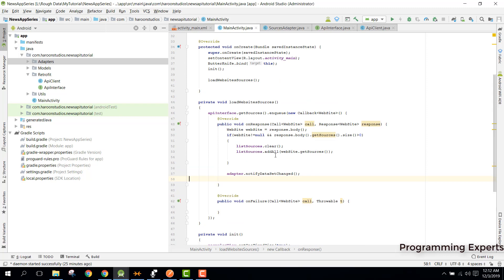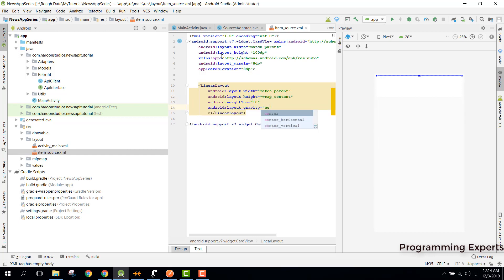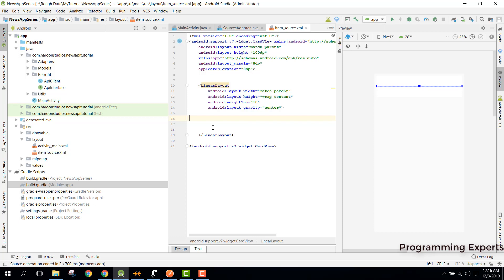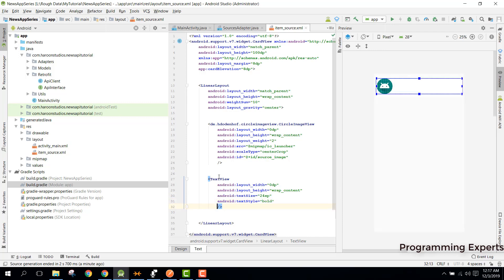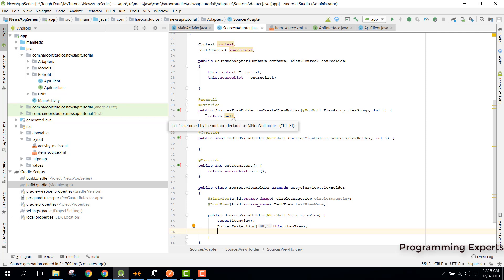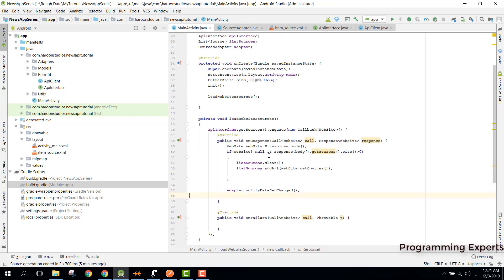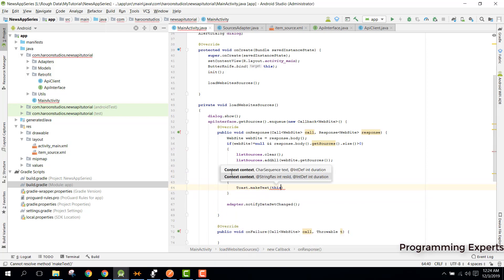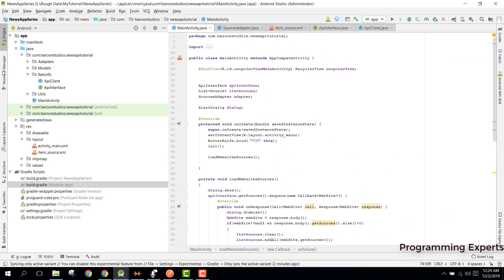Create News App with Retrofit in Android Studio PART 6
Welcome to my another video series on android app development and in this video series i will be teaching you how to develop and create news app with retrofit in android studio. You will learn many important concepts in this video series.

Concepts you will learn:
Retrofit
Structured coding style
Butter Knife
RecyclerViews and adapters